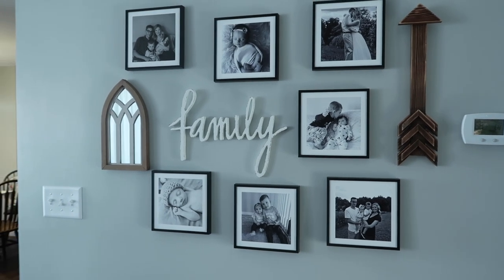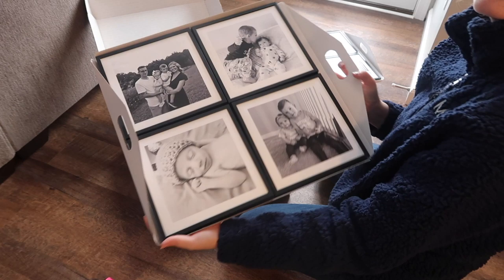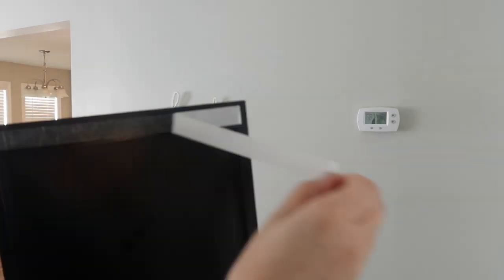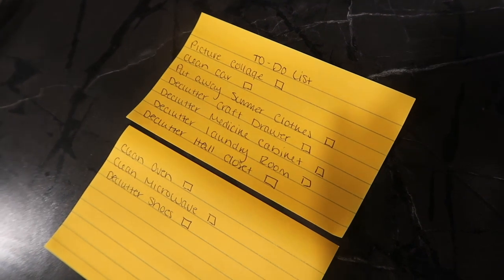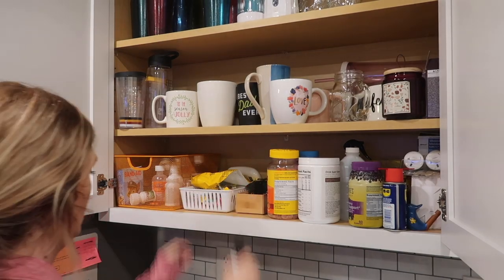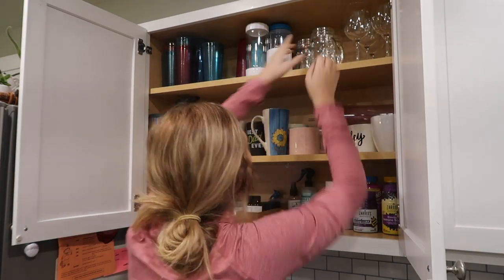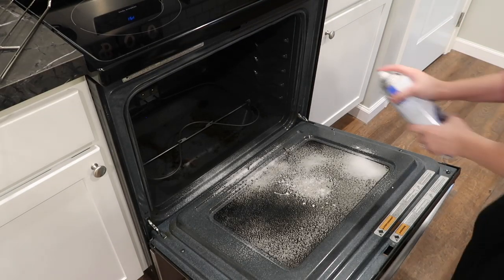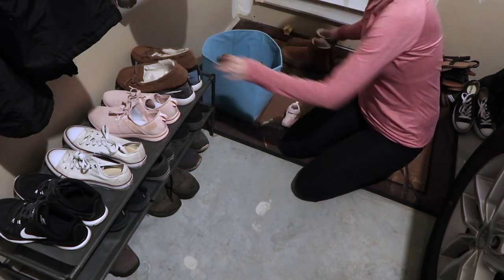DECLUTTER AND ORGANIZE WITH ME 2019 | HOW TO CREATE A BEAUTIFUL GALLERY WALL!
DECLUTTER AND ORGANIZE WITH ME 2019 | HOW TO CREATE A BEAUTIFUL INEXPENSIVE GALLERY WALL! | CLEAN WITH ME

♡ My Makeup & Hair Products ♡
- Setting Powder
- Eyeshadow Palette
- Leave-in Conditioner